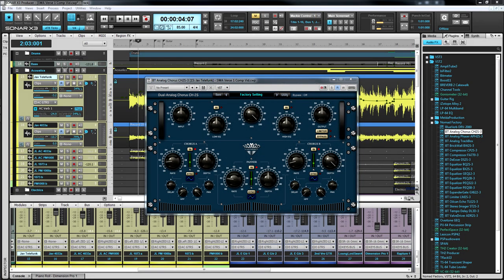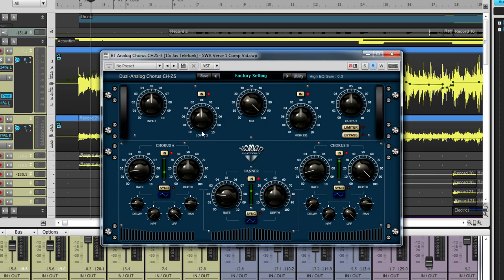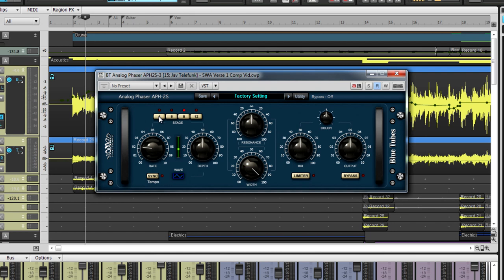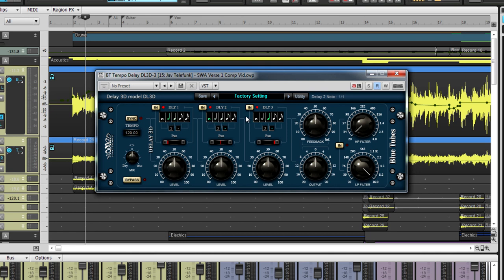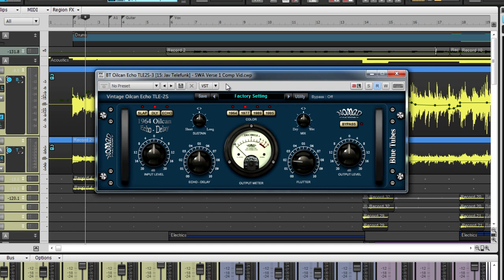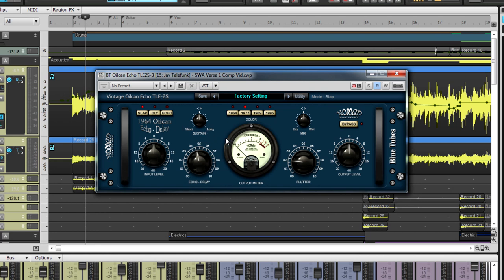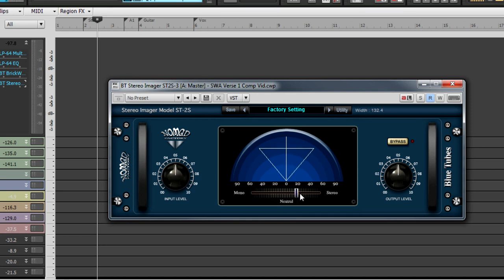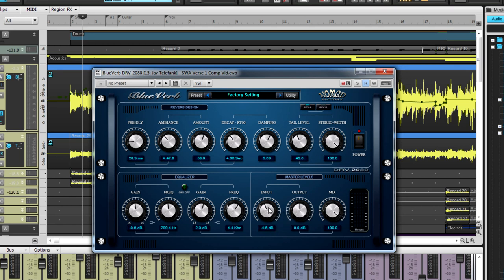SONAR X3 Get Started: Blue Tubes FX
Studio and Producer users receive Delay, Echo, Reverb, Chorus, Phaser, and even a Spatial Imager. There's no end to the creative possibilities with these effects.